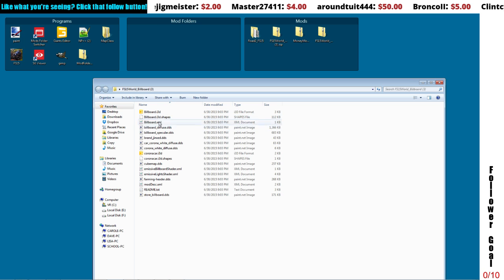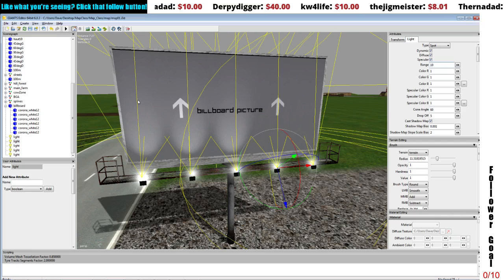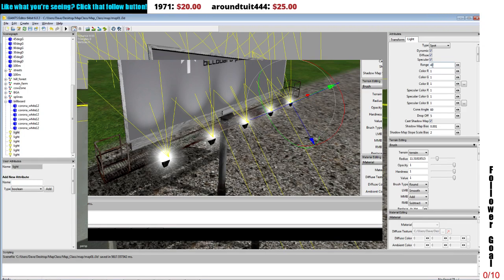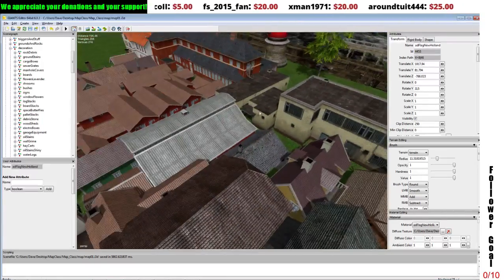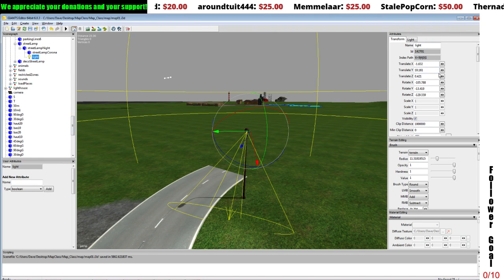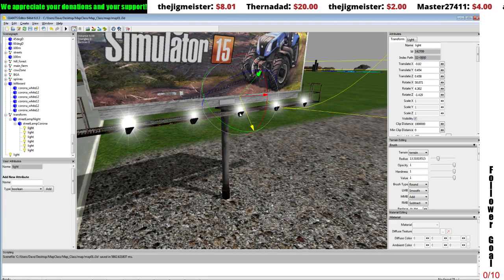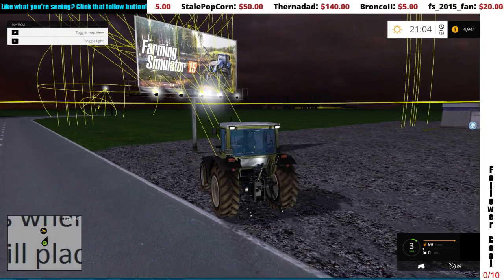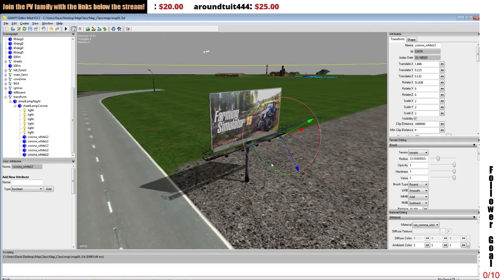Map Class Bonus Importing Placeables and adding Lights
We take a standard billboard and add some timed lights to it!